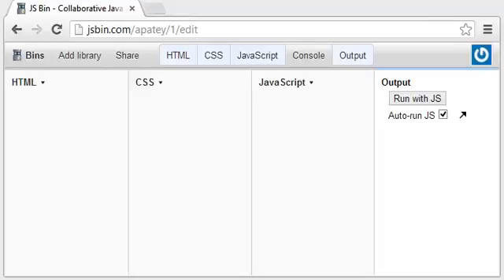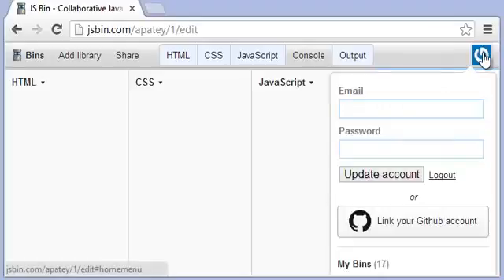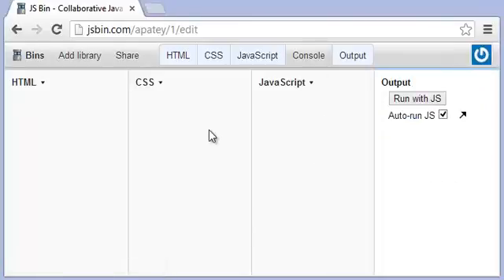002 2. Course requirements and format